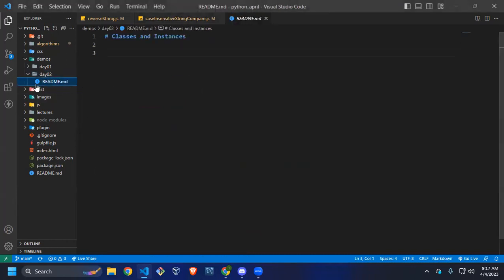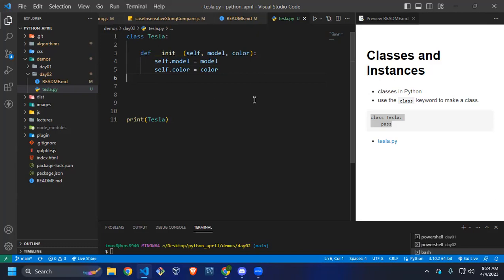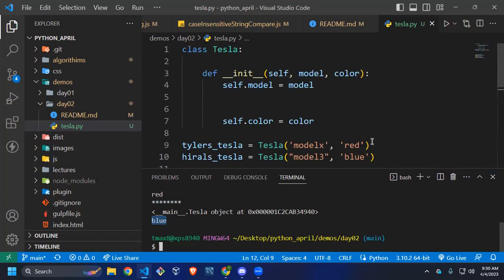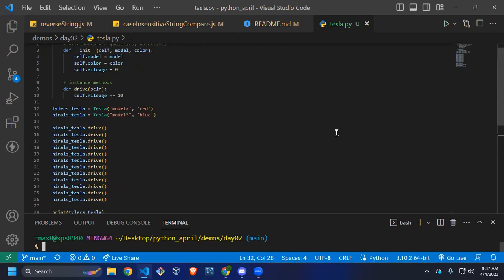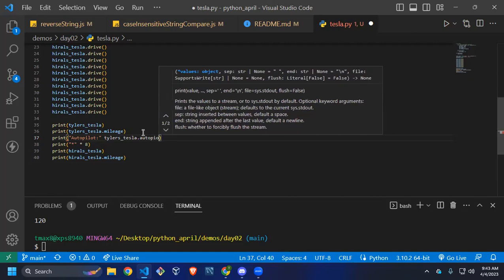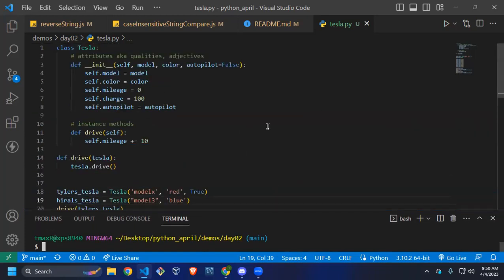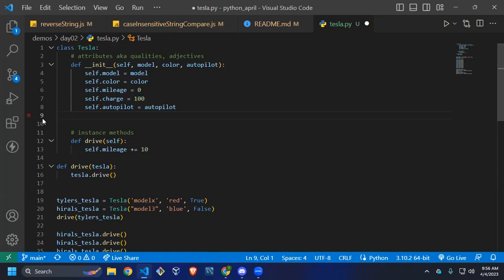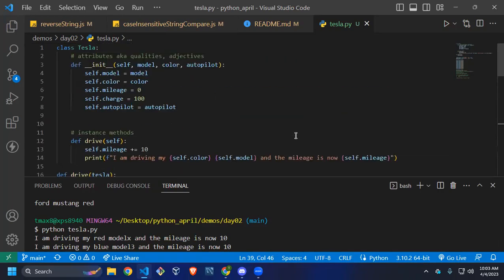apr_py_15